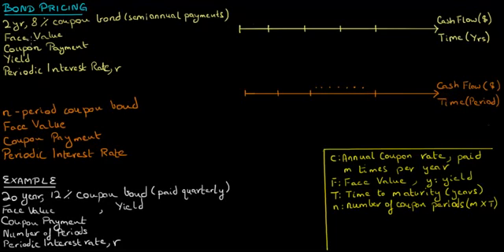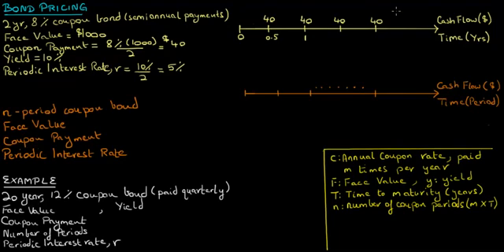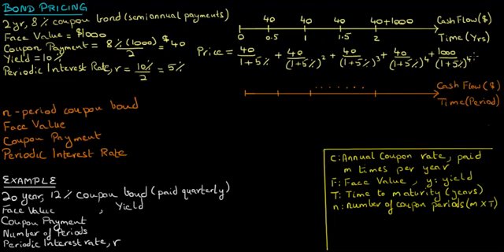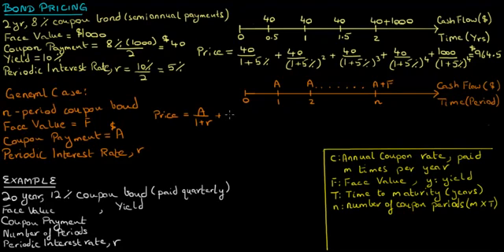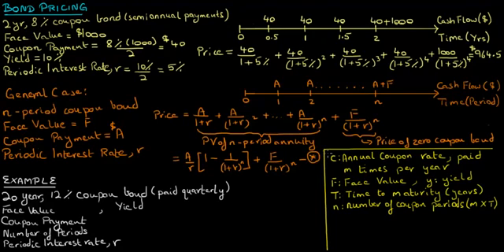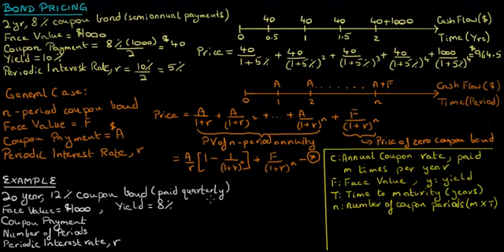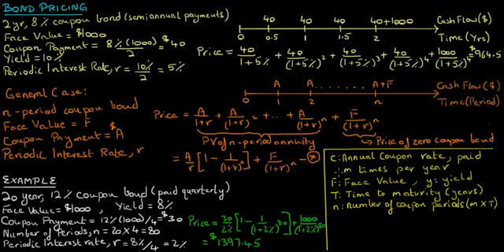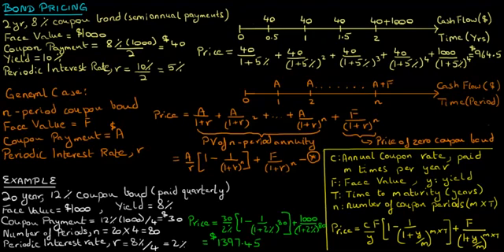Bond Pricing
This video covers in detail how to price a coupon-bearing bond. It starts with an example of pricing a simple bond that makes periodic interest payments. It then shows how our example can be generalized and applied to any coupon bearing bond regardless of maturity. It also shows a closed form formula to price a bond. Finally, it shows another example of how the formula derived can be applied to price another bond. Although not necessary, users will find it helpful to watch videos on annuity and zero coupon bond before this one.